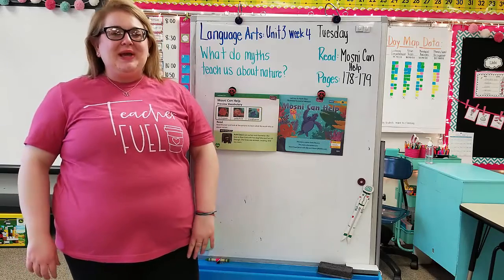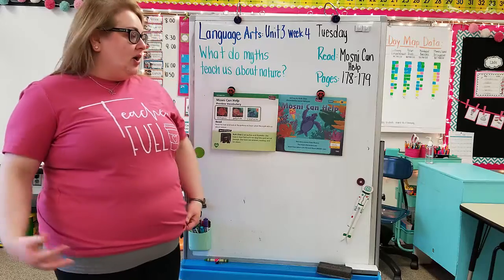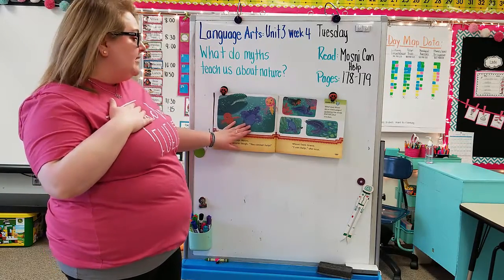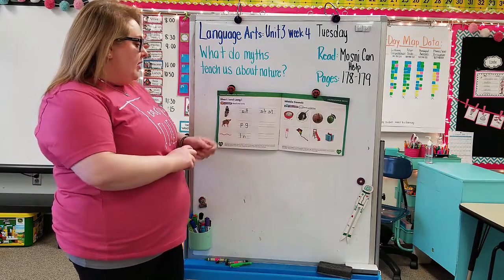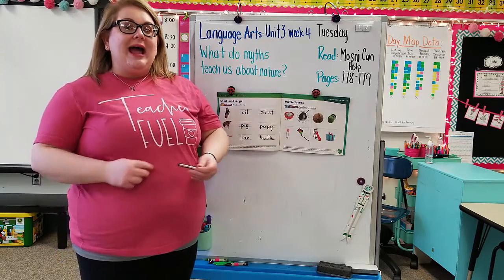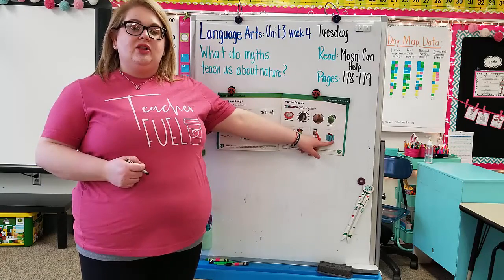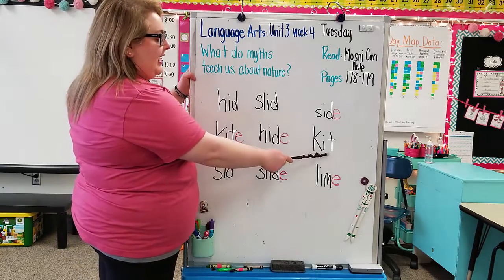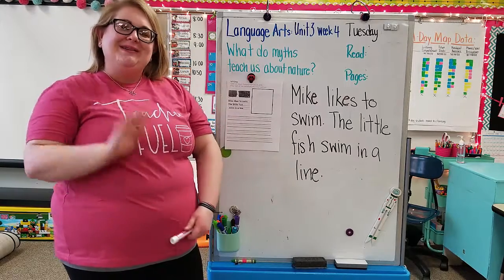My View Unit 3 Week 5 Day 2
Miss Beery teaching My View Unit 3 Week 5 Day 2 virtually to my kindergarten class.